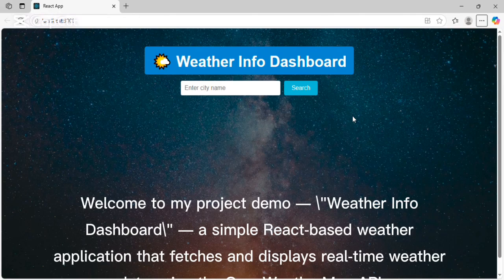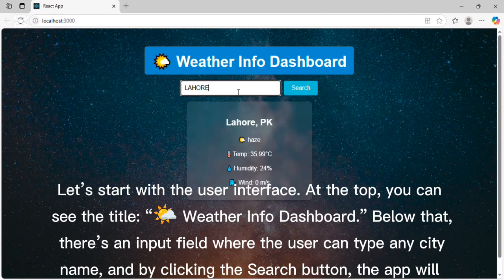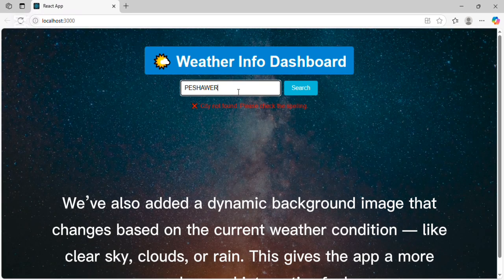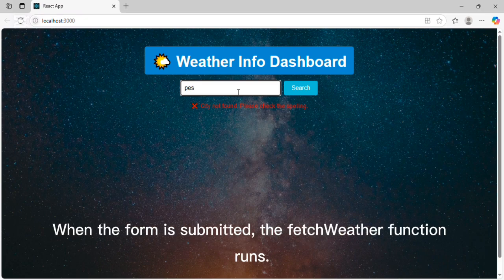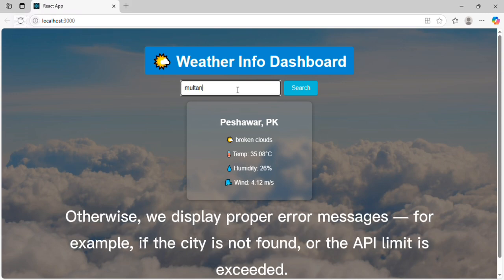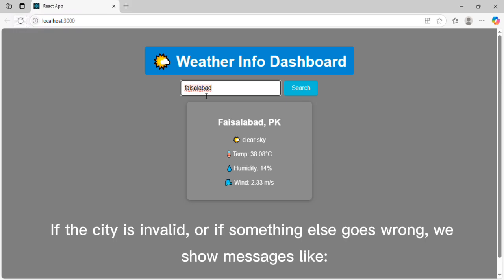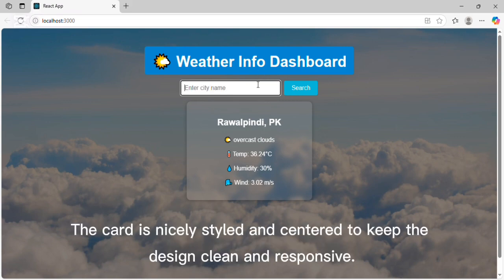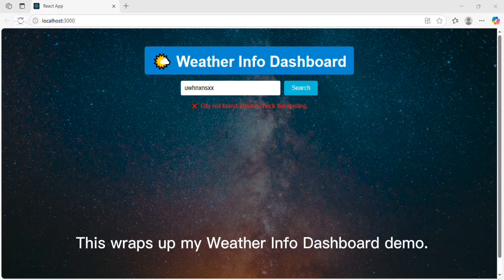my weather info dashboard project